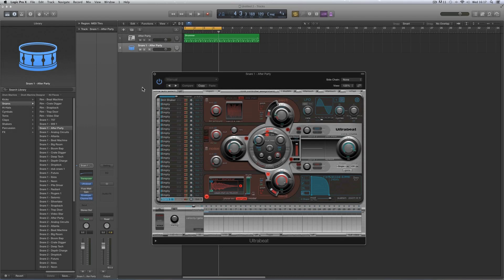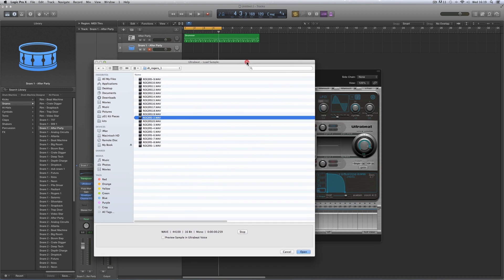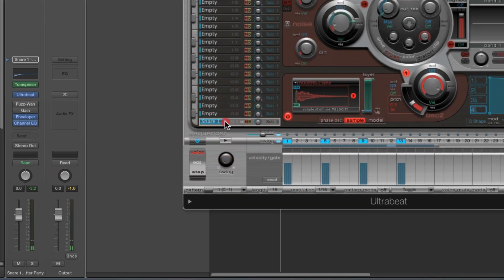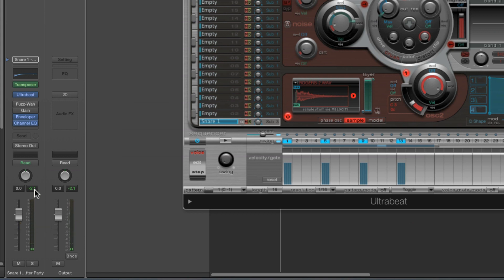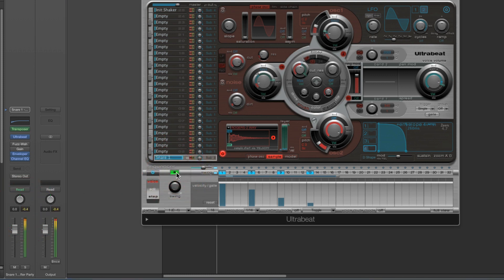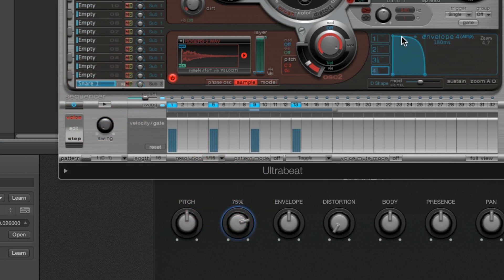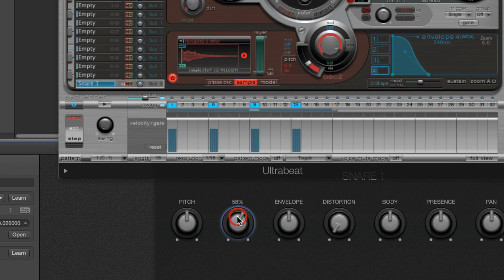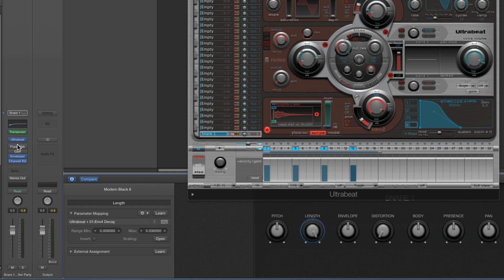Logic Pro X Drum Machine Designer Tutorial 6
Drum Machine Designer Tutorial 6 - Building a custom voice patch part-2